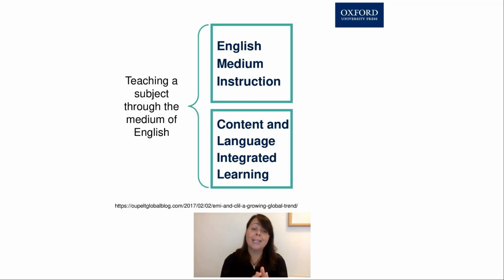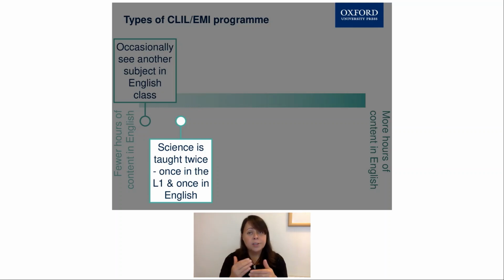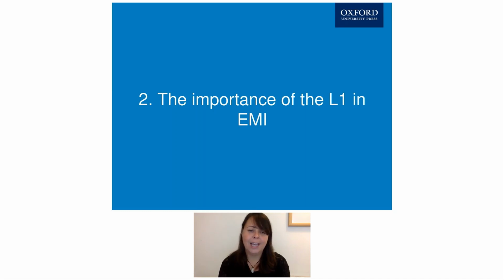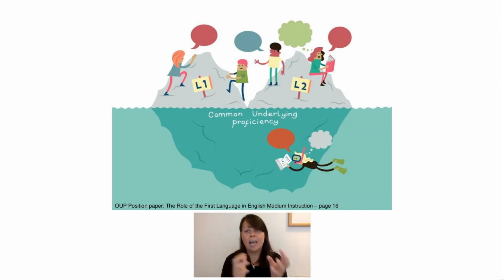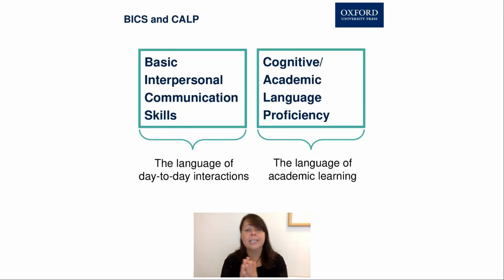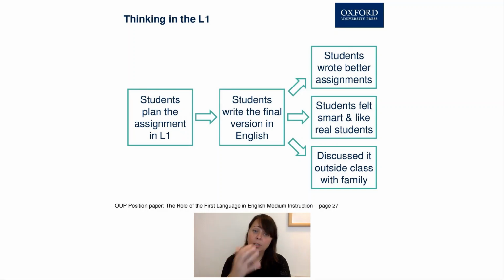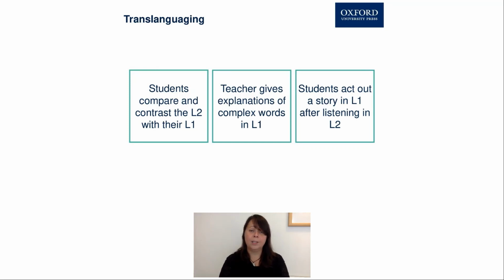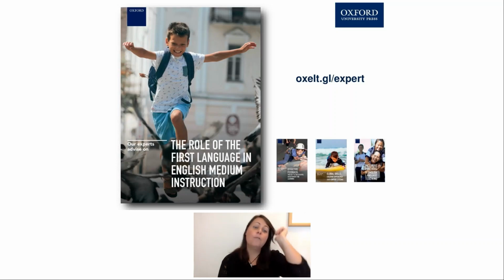The Use of L1 in EMI | Oxford Day Online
Session #1. The Use of L1 in EMI by Ushapa Fortescue
Many people consider that using the students’ first language in the English Medium Instruction (EMI) classroom to be wrong. However, there are many arguments for incorporating it, even if this might at first seem counterintuitive. In this session we will establish what we mean by EMI and its varied context, we will then look at the benefits of using the first language, and see how it can best be incorporated.